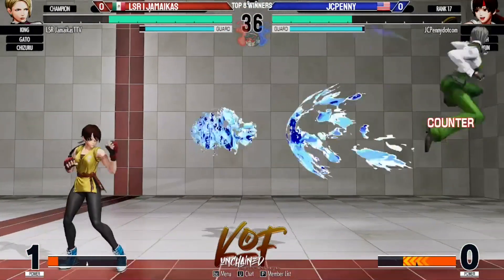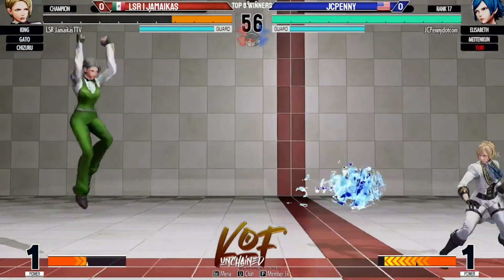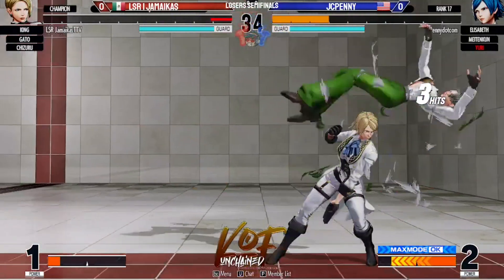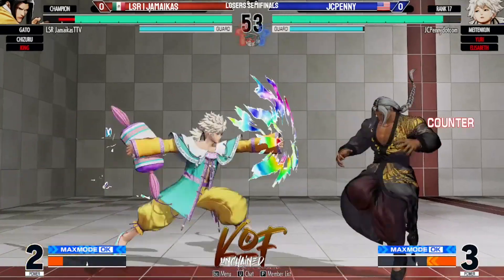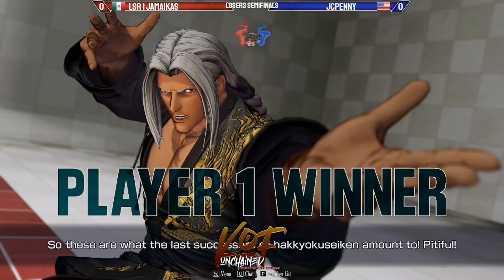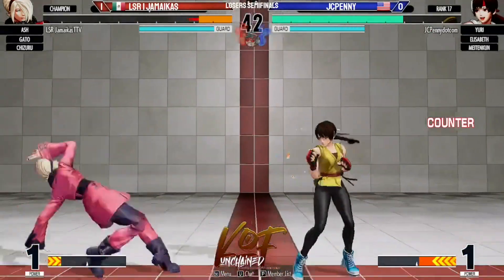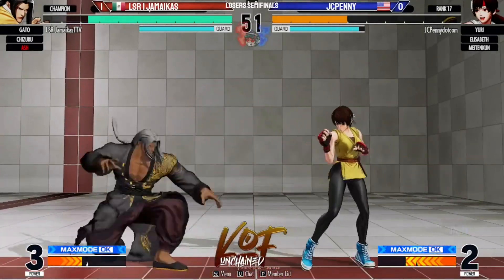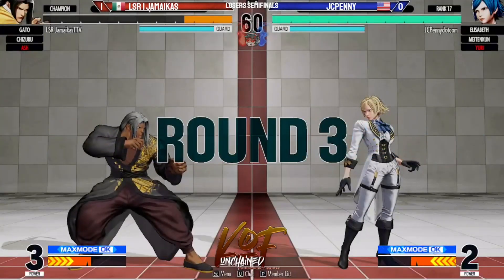KOF Unchained #3 Jamaikas vs JCPenny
KOF UNCHAINED is a tournament series for The King of Fighters XV, currently supporting the steam edition with cross play supported tournaments when the update drops!

If you want to put your skills to the test, join our next installment and show us what you got! Open to the US, Canada & Mexico

Livestreamed at Twitch.tv/Passion_N8